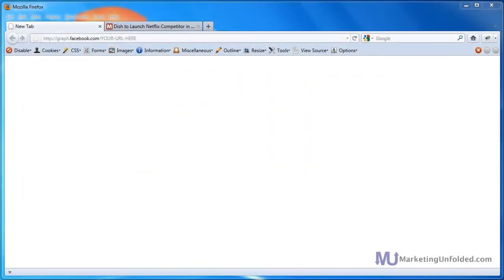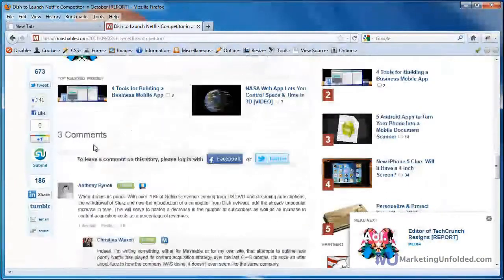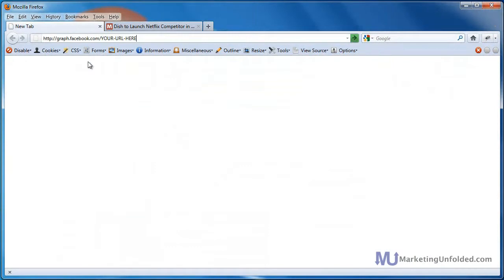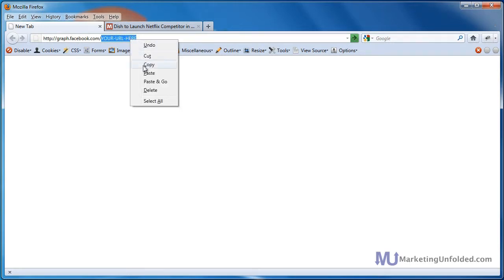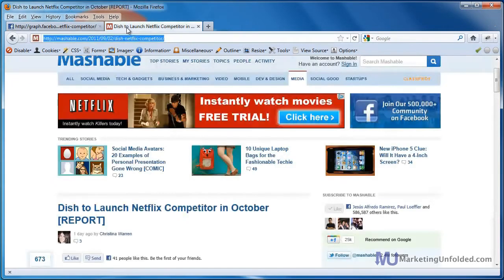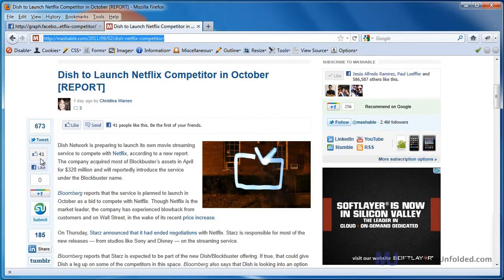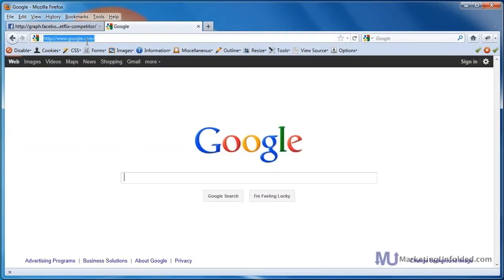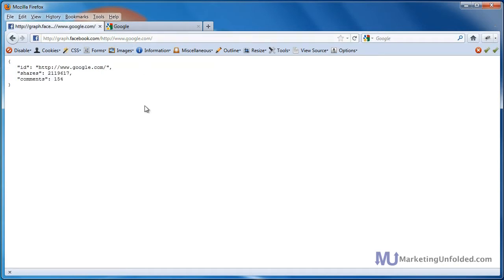Quick-Tip: Find Out Exactly How Many Times a URL Has Been Shared on Facebook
Have you ever wanted to know exactly how many times a URL has been shared on Facebook?

If so, then I have a great quick tip for you!

All you need for this Facebook tutorial is to simply add whatever URL you are researching to the end of the URL found in the video, or url below